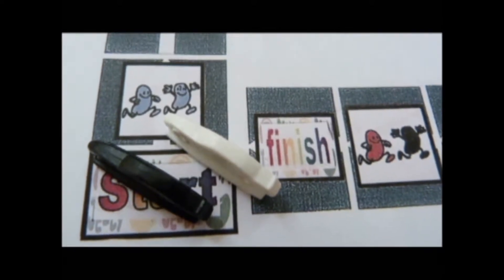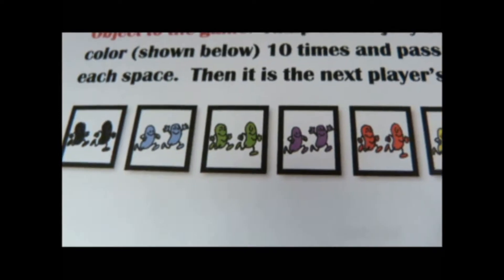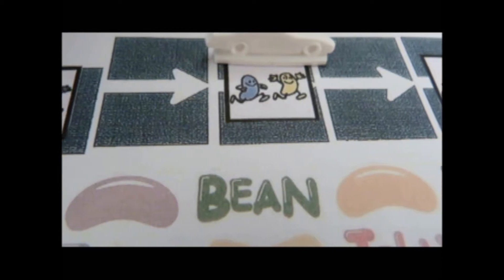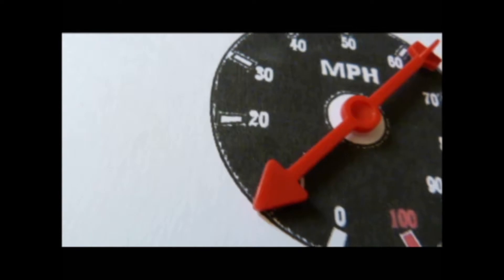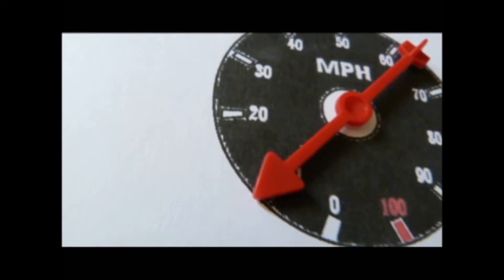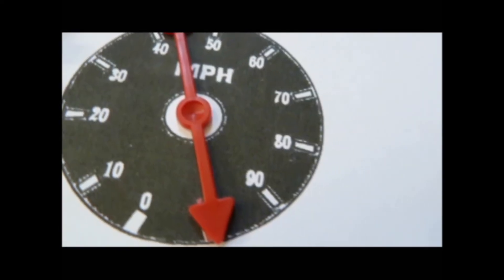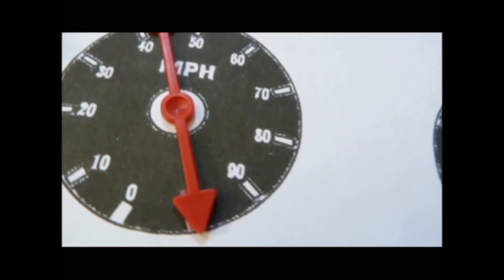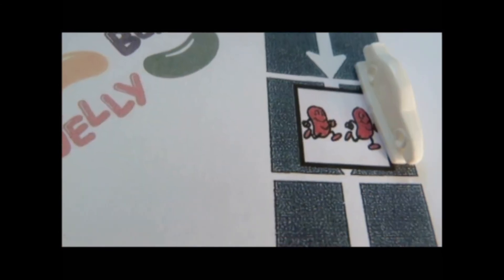Alphabetacres board game, how to play Jelly bean buddies blvd.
Alphabetacres.com presents a video tutorial on how to play Jelly bean buddies blvd.